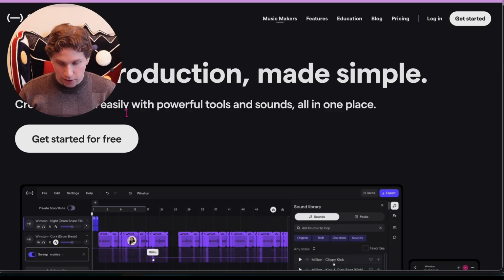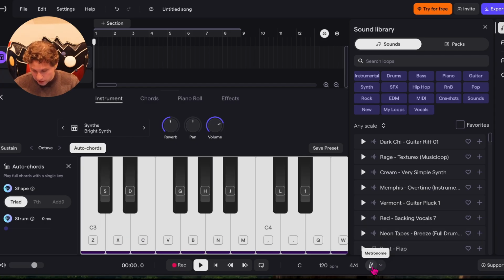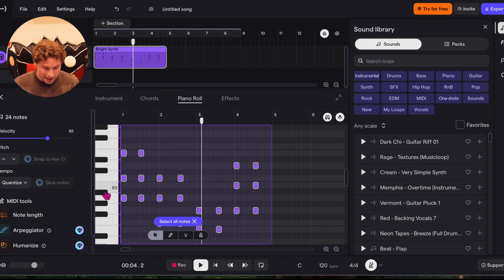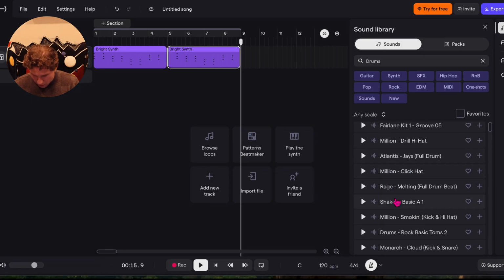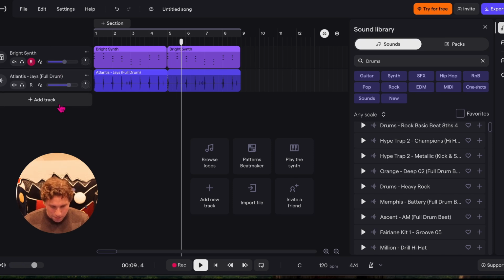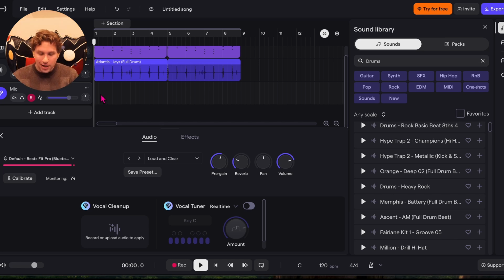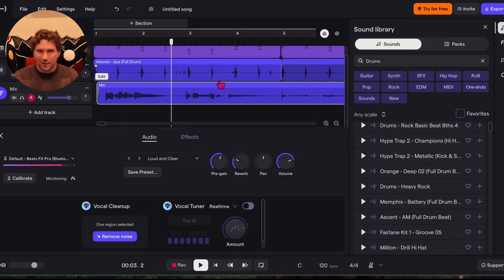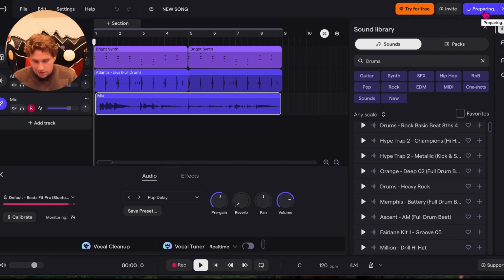The Only DAW Beginner Songwriters Actually Need (It's Free)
This is an invaluable tool for songwriters, and it's super easy to learn and navigate!

VIDEO CONTENTS:
00:00 - Intro
00:36 - Signing Up/Free Version
01:06 - Creating Chord Progressions
03:45 - Adding Drums
05:34 - Recording Vocals
08:44 - Exporting an mp3
09:15 - Outro